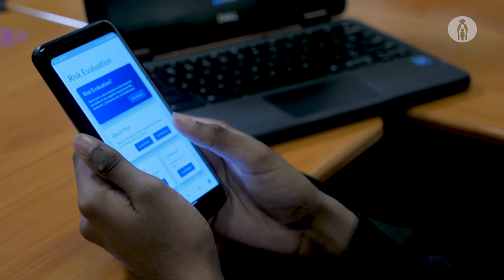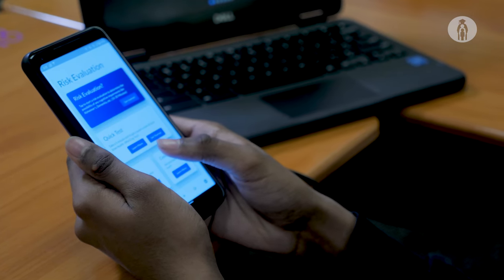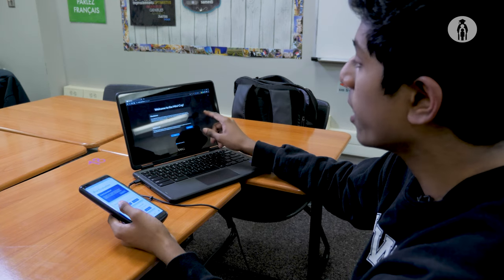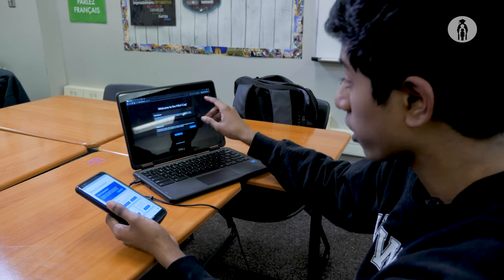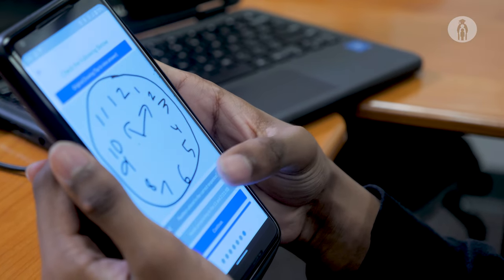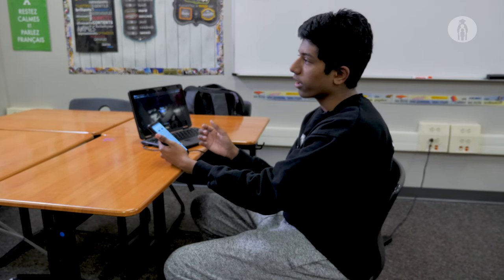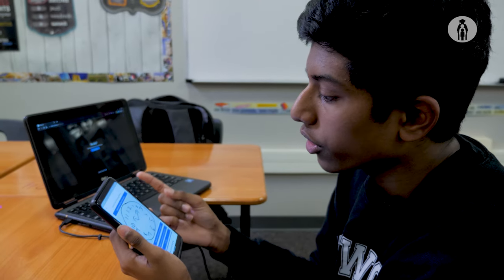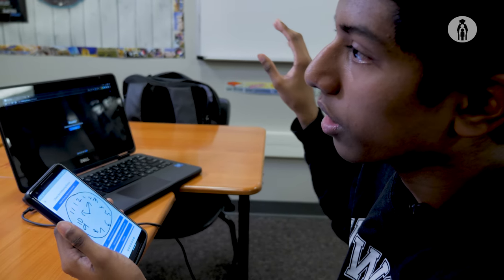Westwood High School student creates Dementia App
Rishik Boddeti, a junior at Westwood High School, was inspired by his grandfather to create an app to help diagnose early-onset dementia. He hopes those using the app can get the help they need more quickly and plan for a better future.